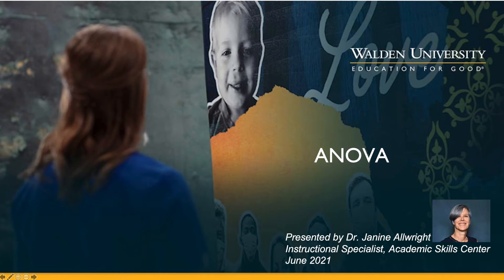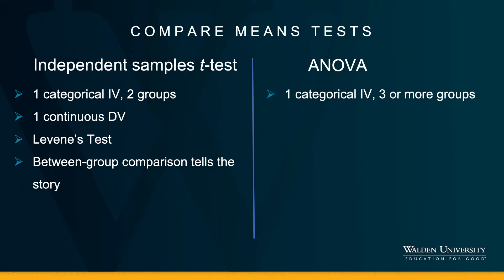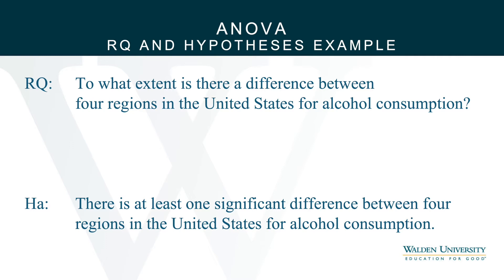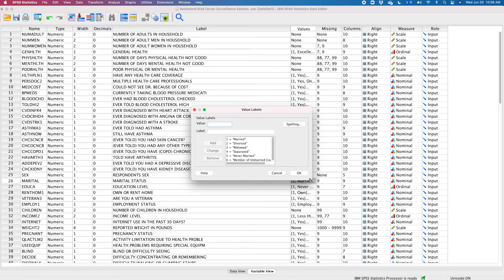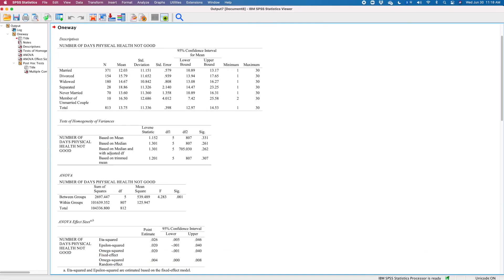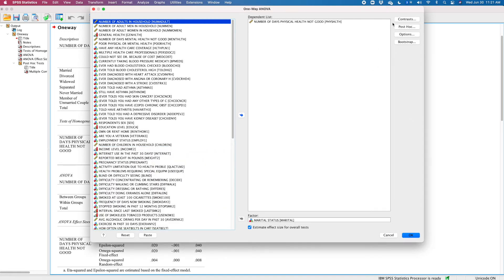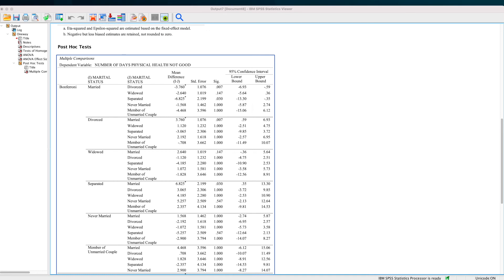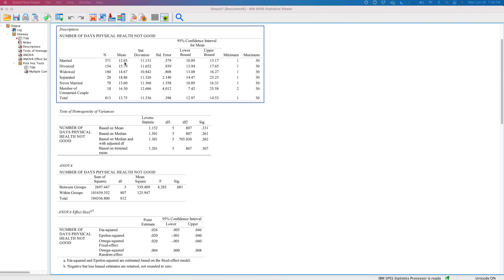Strengthen Your Stats Skills: ANOVA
In this ANOVA video presentation, Dr. Allwright will first discuss the ANOVA test as an extension of the independent t-test. The comparison between these two compare-means tests will be followed by a summary of the set-up of the ANOVA test, the assumptions, and an SPSS example to illustrates the details of this test. After the interpretation of the Levene’s test results, Dr. Allwright will discuss the between-groups and within-group comparisons, also known as the post hoc test. Dr. Allwright will conclude the ANOVA presentation by telling the story of the data, including how to interpret the eta squared effect size and social change.